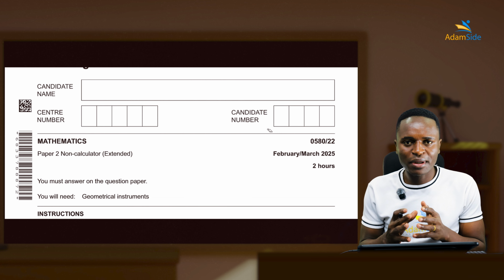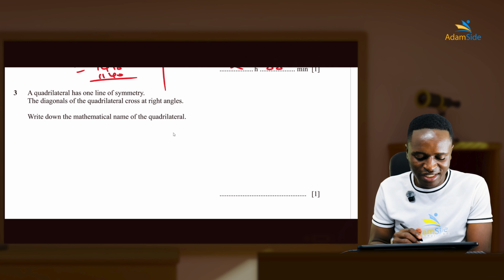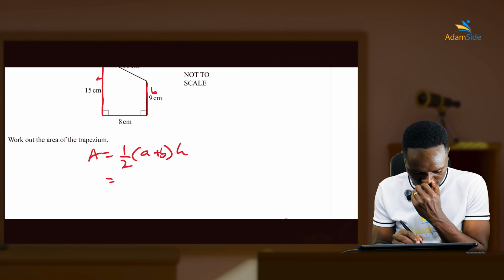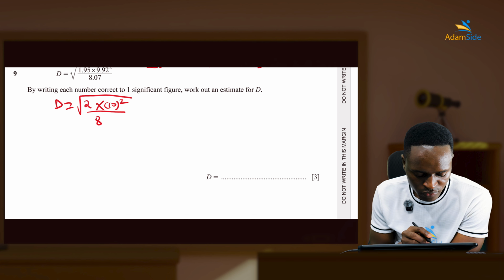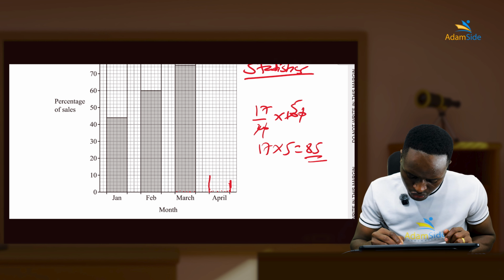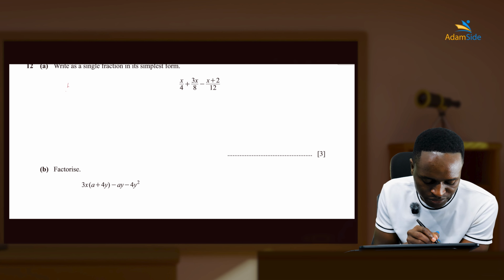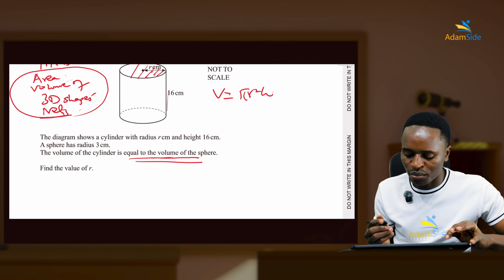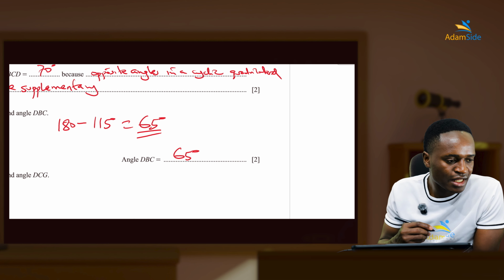SOLVED EXTENDED IGCSE FEBRUARY/MARCH 2025 MATHEMATICS PAPER 0580/22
IGCSE 2025 Maths Solved Paper (0580/22) – Extended | Feb/March Session
Struggling with IGCSE Mathematics? Watch this fully solved walkthrough of the February/March 2025 Paper 0580/22 (Extended).
✅ Step-by-step solutions
✅ Clear explanations
✅ Exam-style strategies
Perfect for revision, last-minute prep, and boosting your confidence!